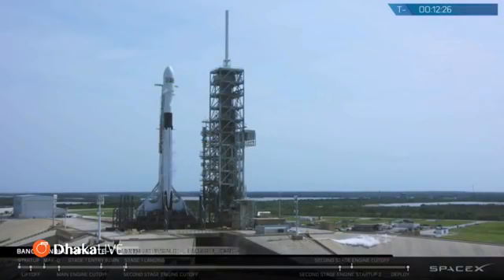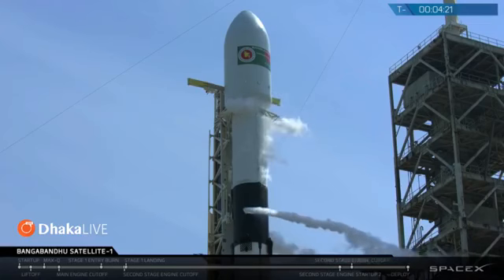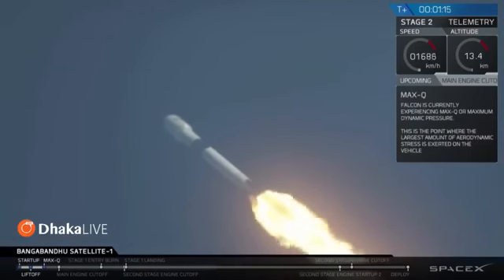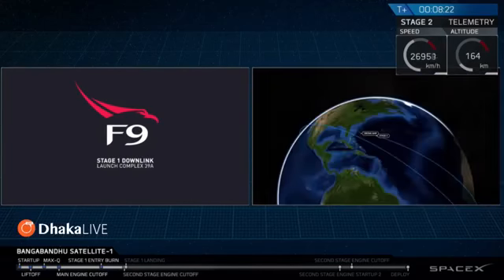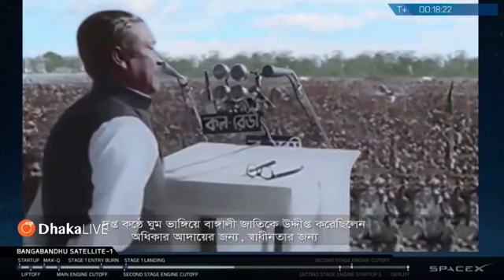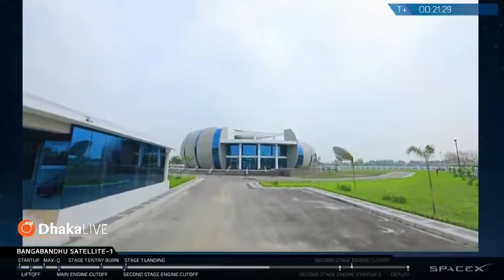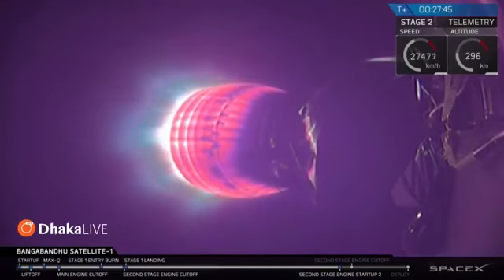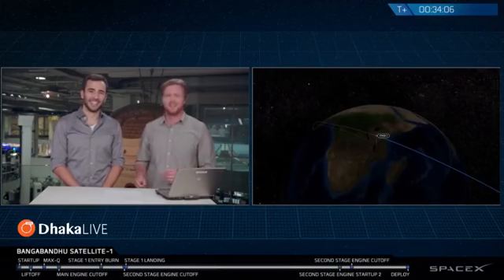Bangabandhu Satellite-1 Mission Complete Dhaka Live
SpaceX, Thales Alenia Space, Thales, Alenia, Space, Bangabandhu Satellite-1, Bangabandhu, Satellite-1, Satellite, Falcon 9 launch vehicle, Falcon 9, launch, Cape Canaveral.